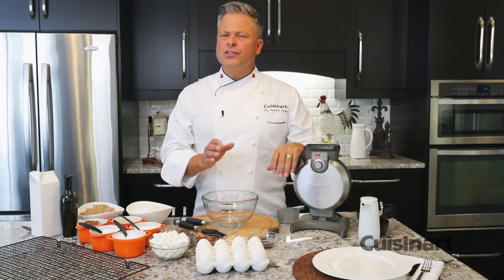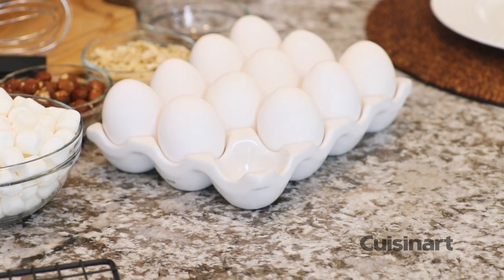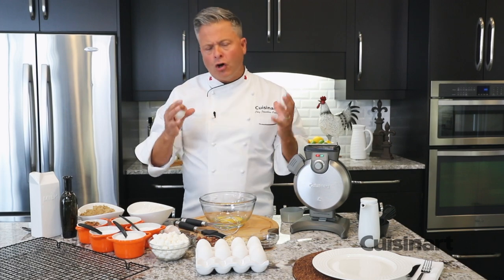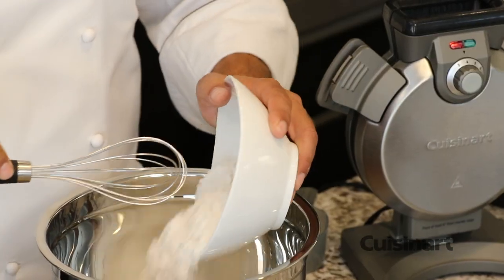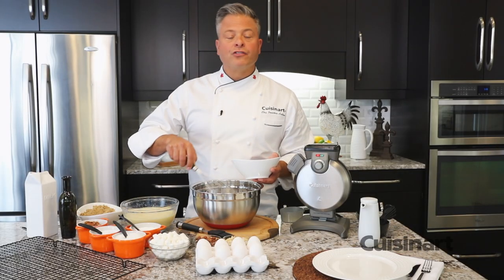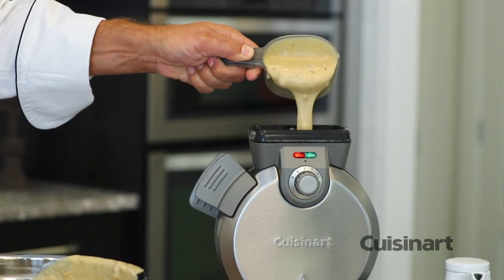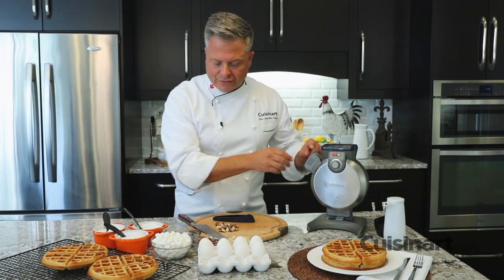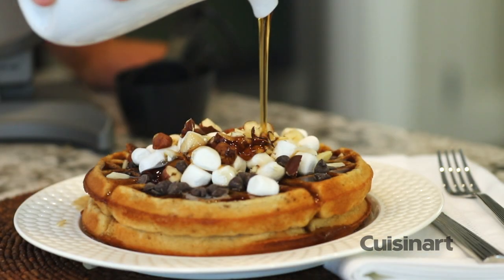Cuisinart Verticle Waffle Maker "Rocky Road Blondie" with Chef Jonathan Collins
THEKITCHENLIFE is about fewer ingredients, simple recipes, sure-fire techniques, and passionate cooking!